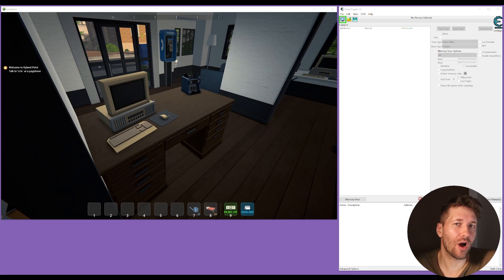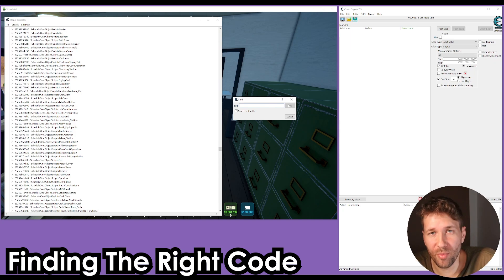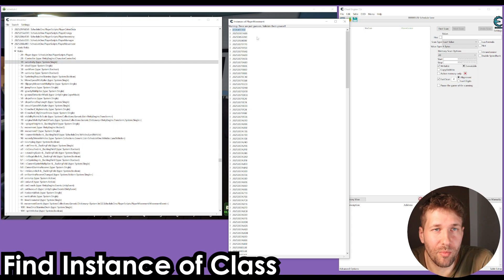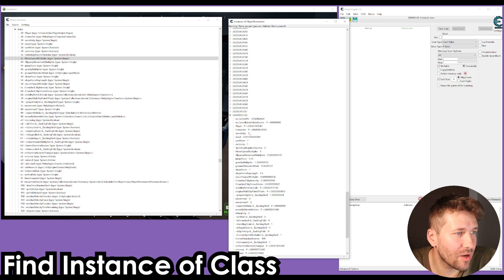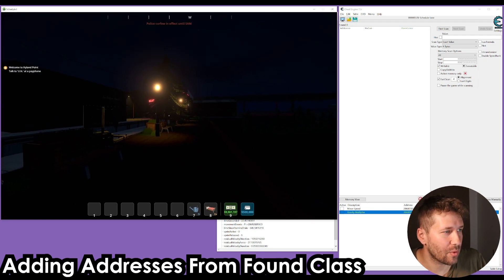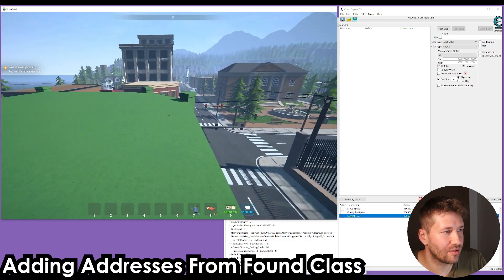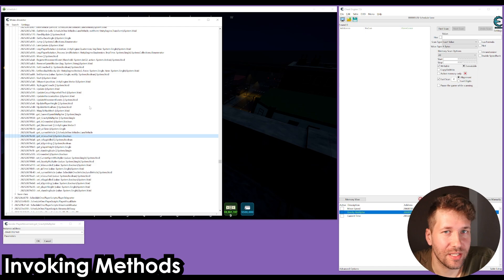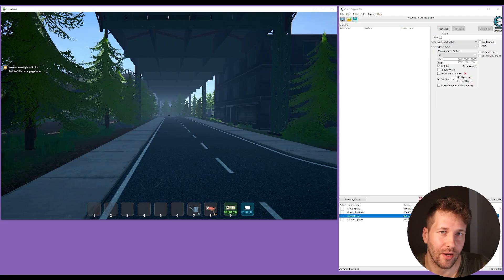How To Use Mono Dissector With Cheat Engine For Beginners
In this video, I take you through the process of activating Mono Features, using Mono Dissector, and then finding the juiciest code to start cheating in your favourite games that have been made in Unity.

By the end of watching this video, you should be able to find nearly ANY value without doing a single scan. You should also be able to invoke mono methods/functions whenever you like.

00:00 Intro
00:35 Activate Mono Features and Open Mono Dissector Window
01:15 Finding Code to Mess With
04:22 Find Correct Instance of a Class
07:54 Adding Addresses From Found Class - Example 1 - Player Movement
10:46 Adding Addresses From Found Class - Example 2 - Time Manager
13:31 Invoke/Execute Mono Methods
16:17 Adding Addresses From Found Class - Example 3 - Money Manager